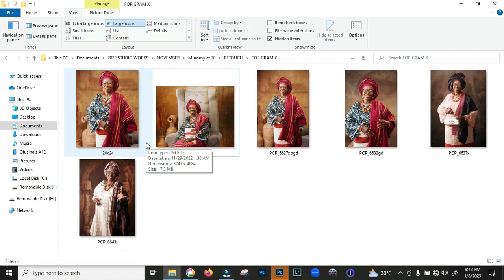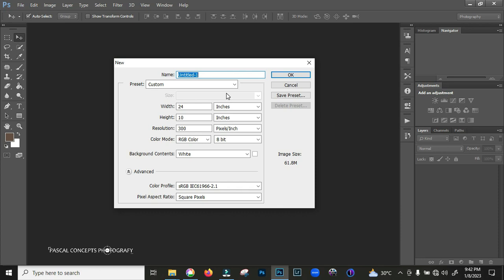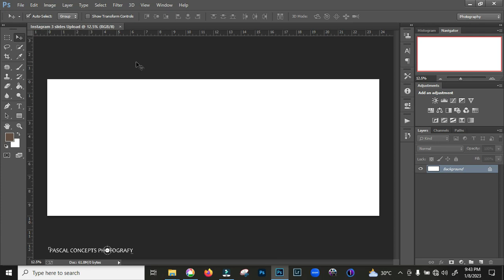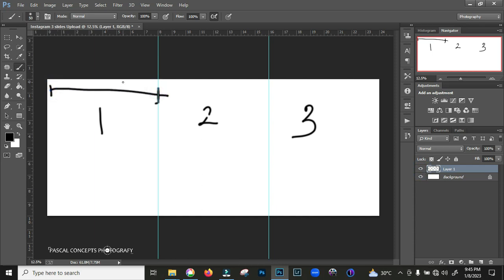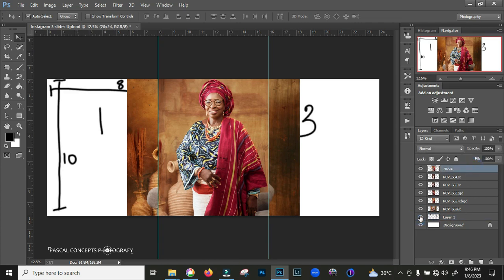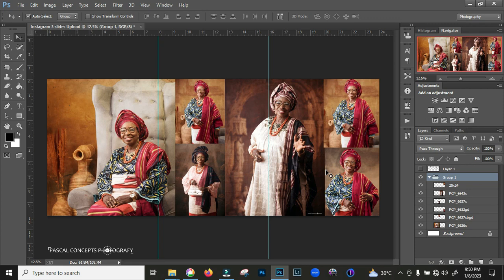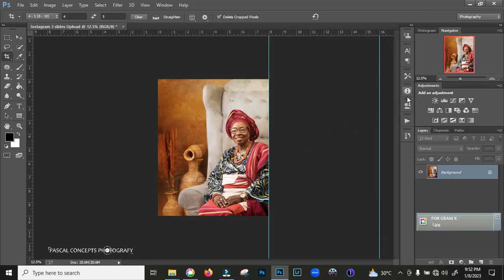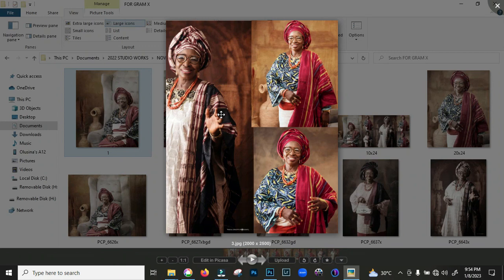How to Customise Instagram Posts | Photoshop Update 2023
In this quick photoshoptutorial you will learn howto customise any of your instagrampost using adobephotoshop to make beautiful and professional post. This is one of the very simpletechniques you will find for free on the Internet.
Any version of photoshop can be used to perform these simple